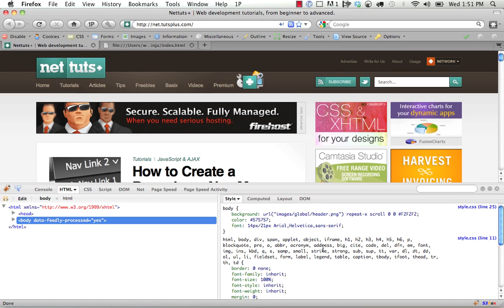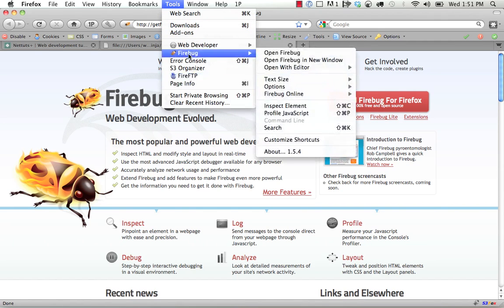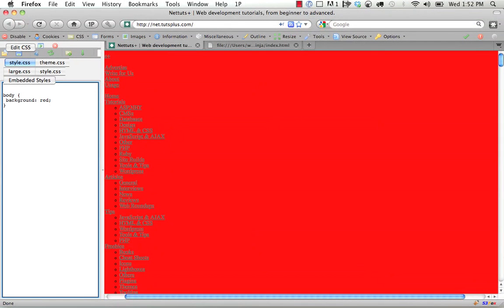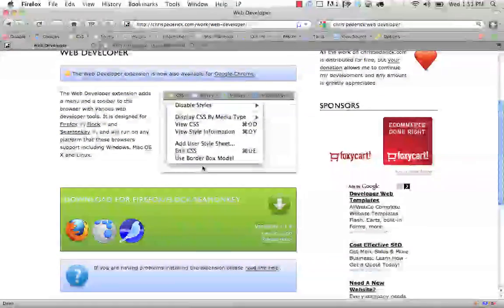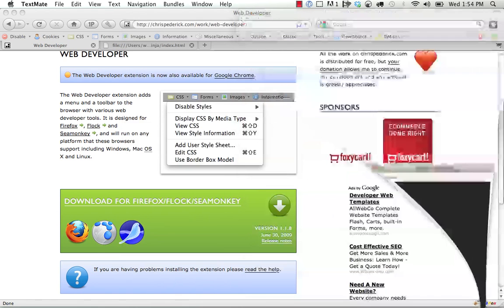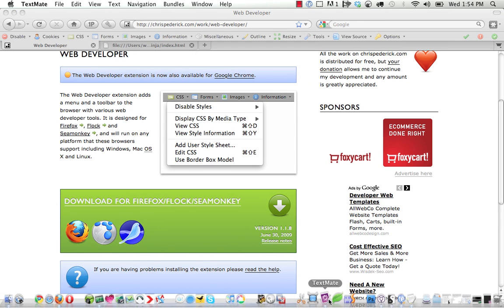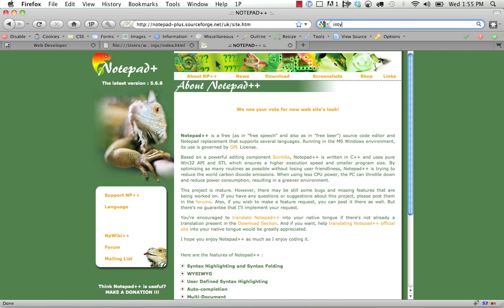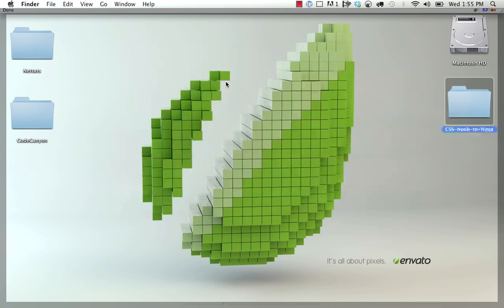Css noob to ninja Part 1 Preparation